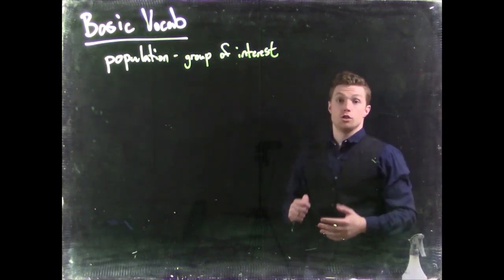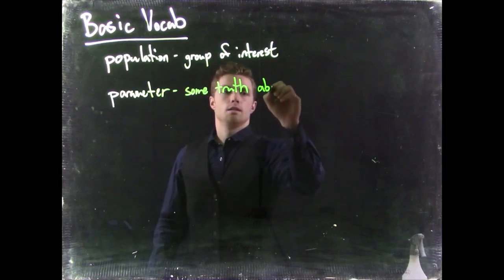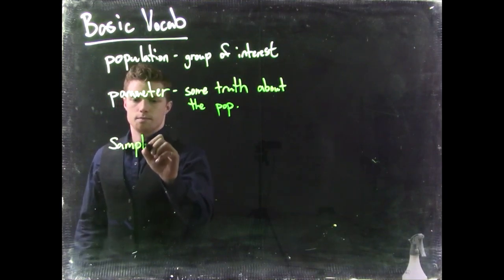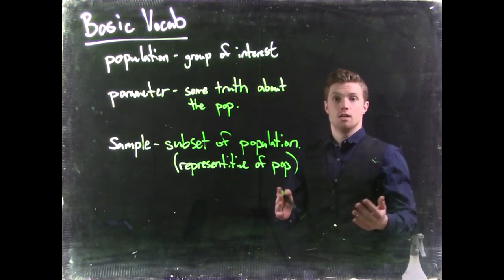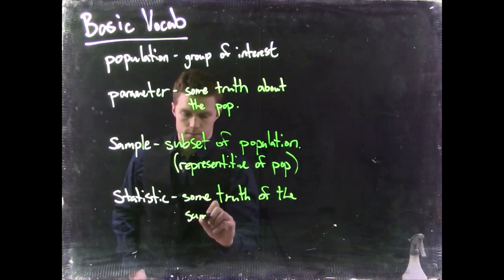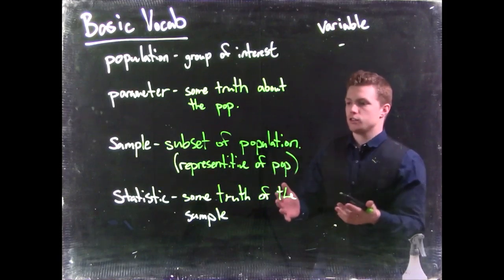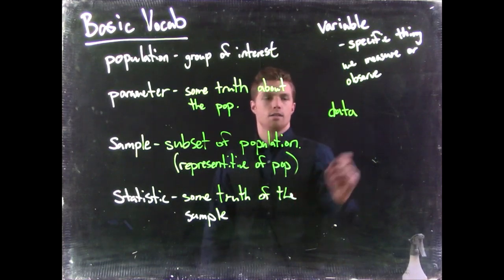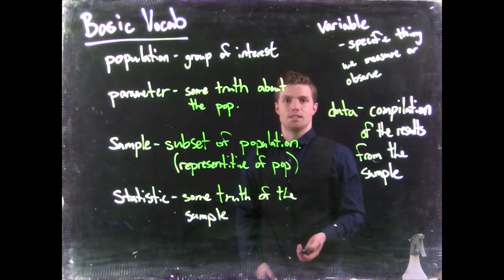Basic Vocab 1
This video is about Basic Vocab 1